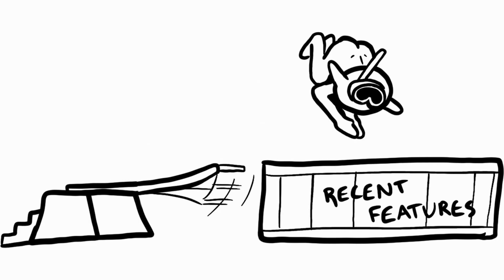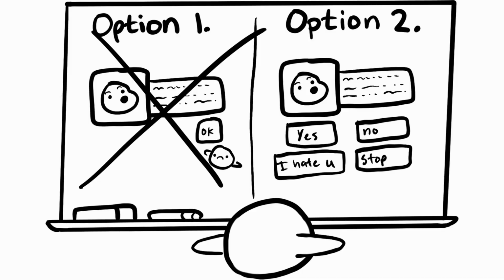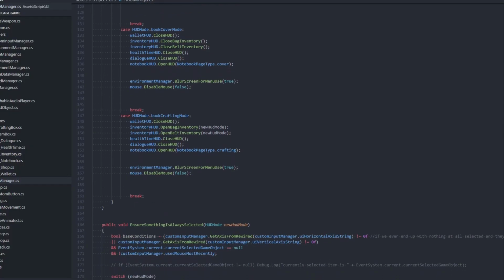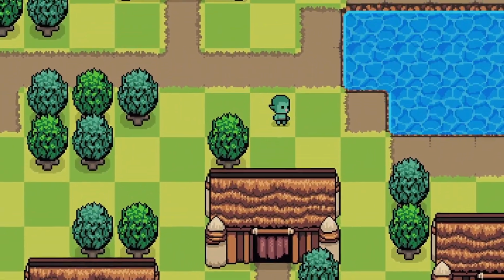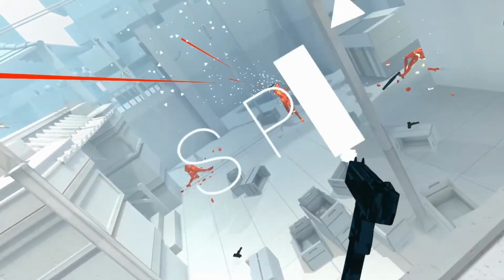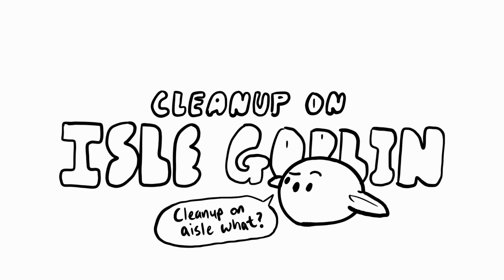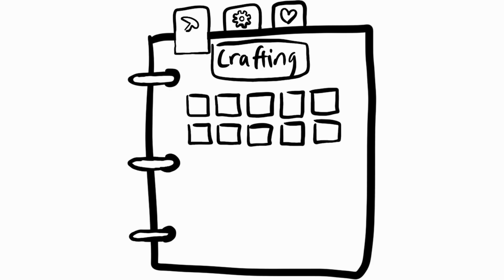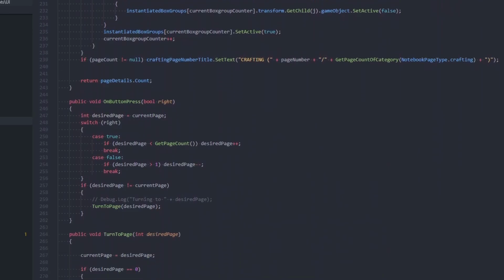Adding Dialogue, Crafting, and Shopping to my Indie Game | Isle Goblin Devlog #2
The process for adding a shop, crafting system, and shopping - along with coming up with a name. I'll probably announce it in the next devlog, but you can also wishlist on steam now to get updated on release!